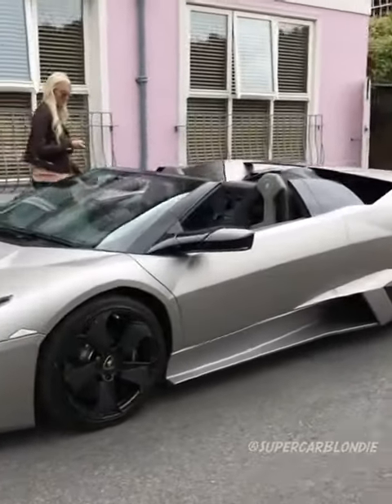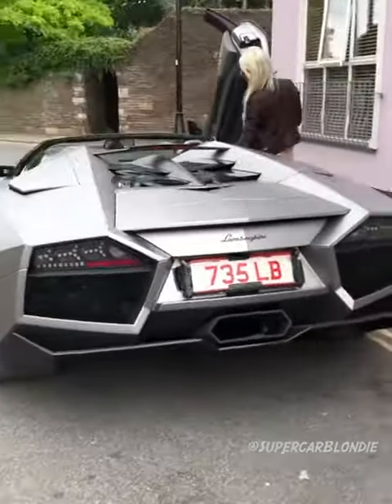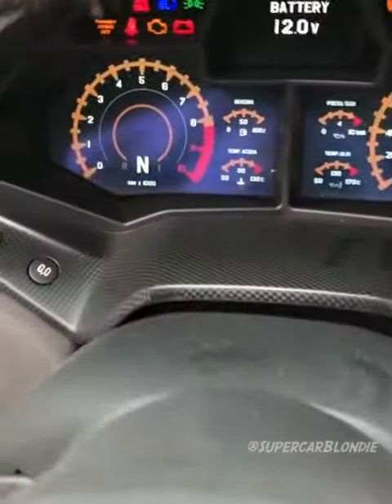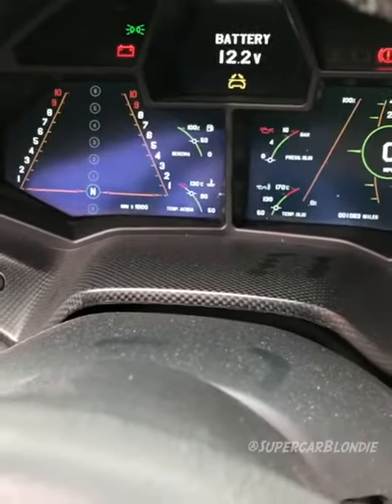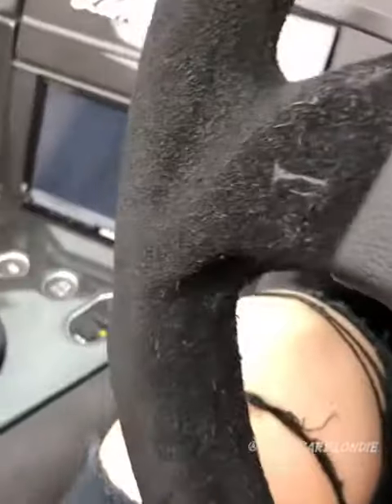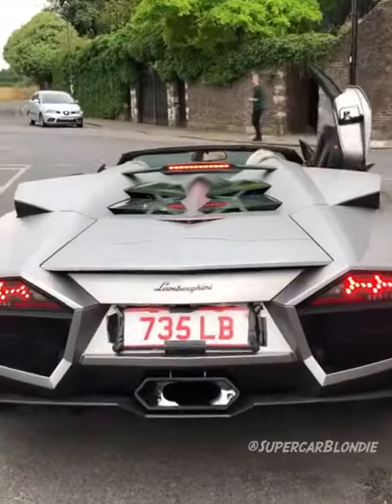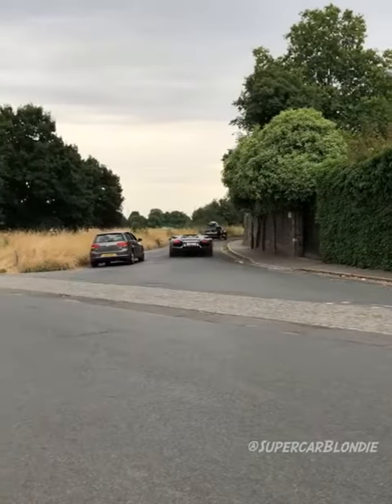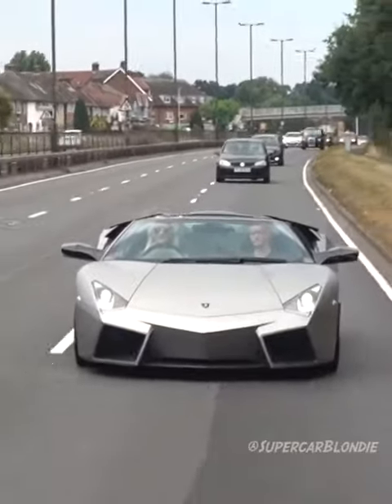The Lamborghini Reventon Roadster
What a thrill, driving this 1 of 15 Lamborghini in London today! Looks like an Aventador in the front and a Murci in the back... thoughts??
Thanks to Joe Macari Performance Cars